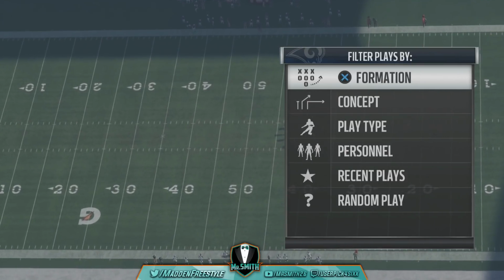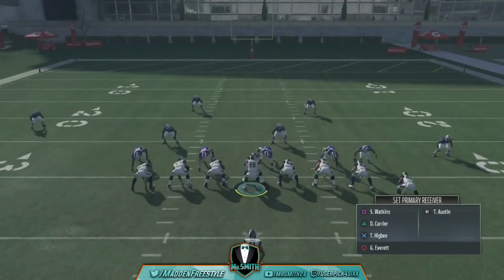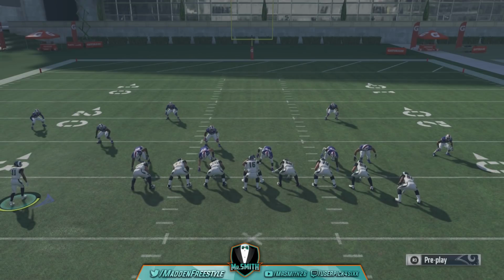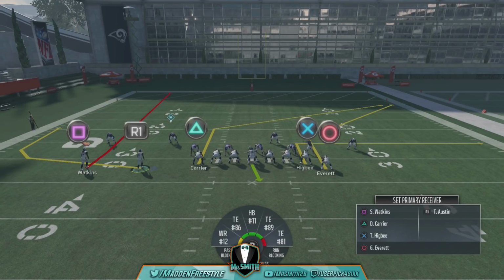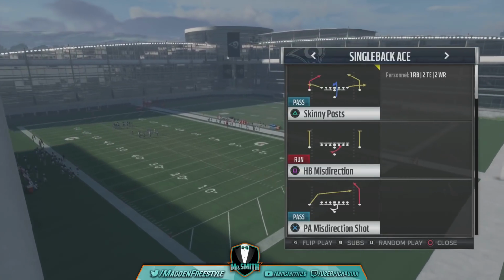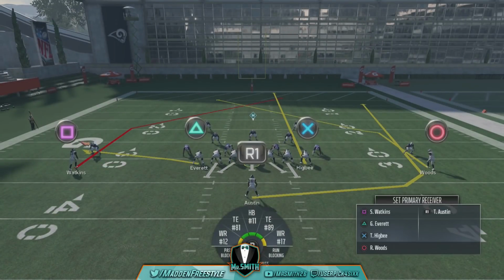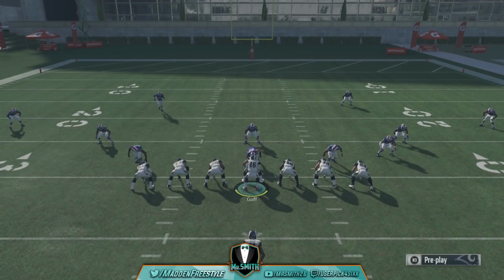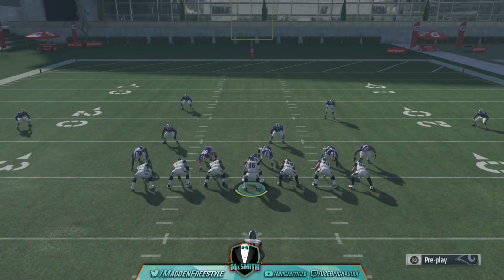Madden 18 Tips | 5 Wide Concept | Any Playbook